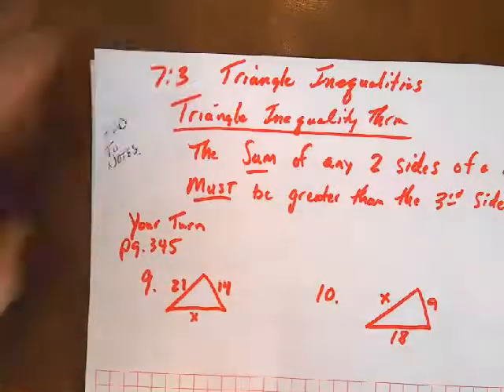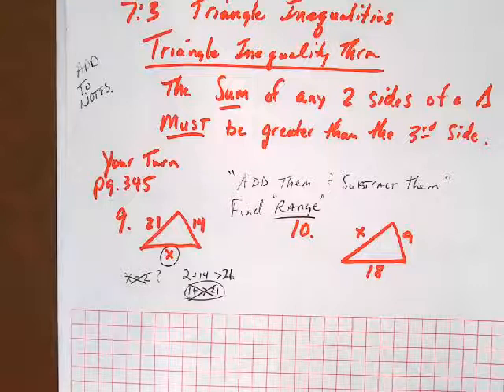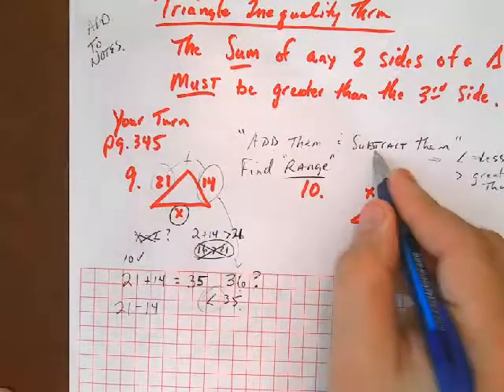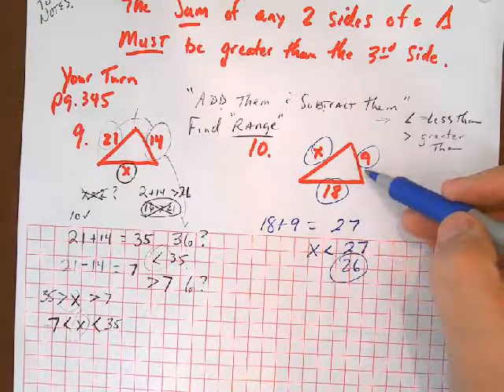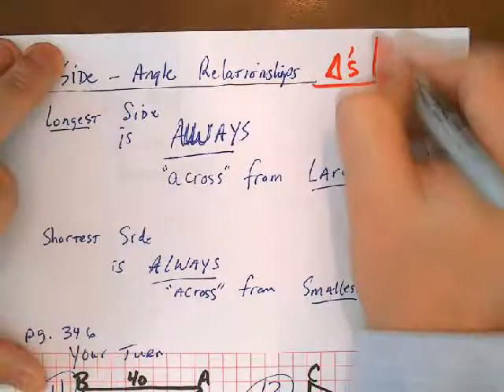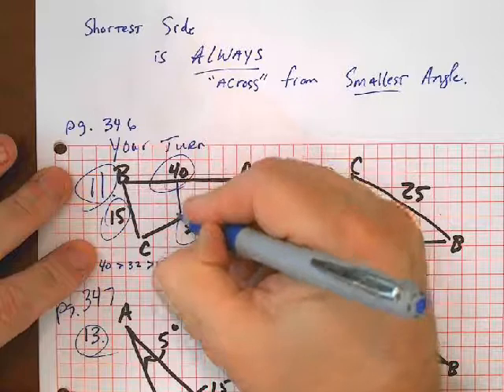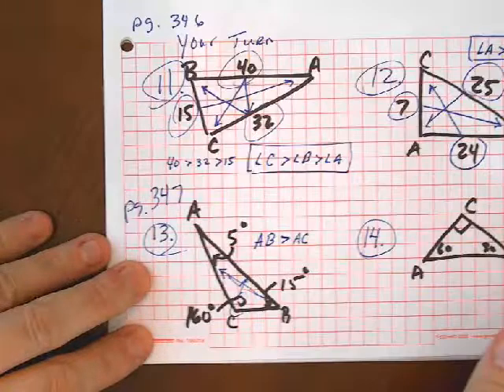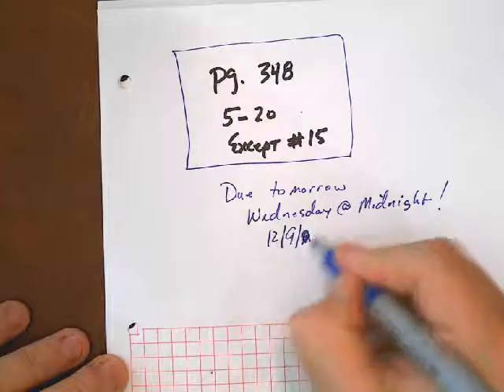7:3 Triangle Inequalities